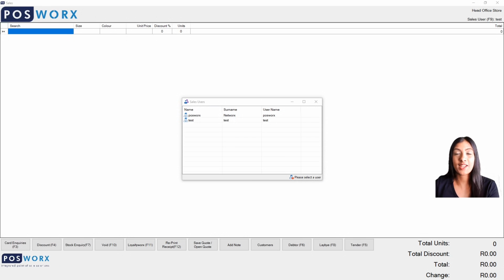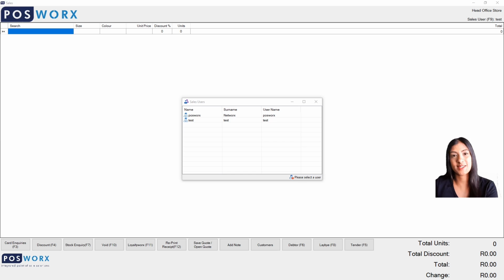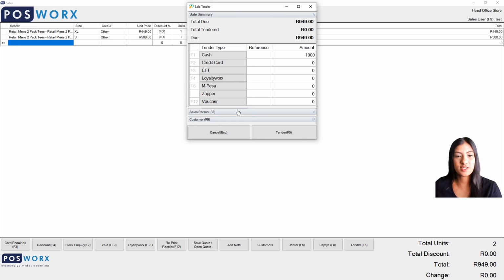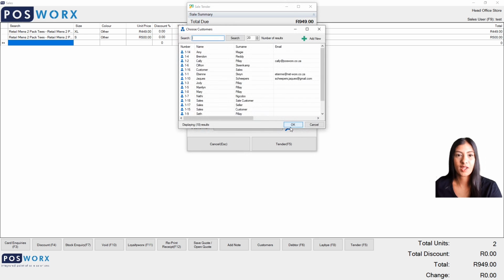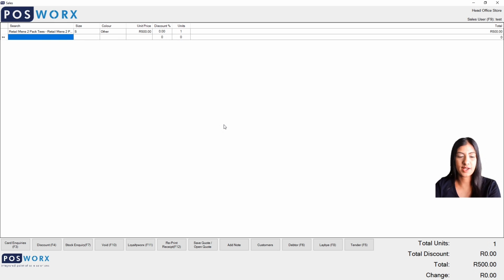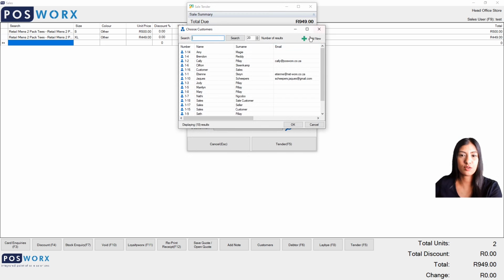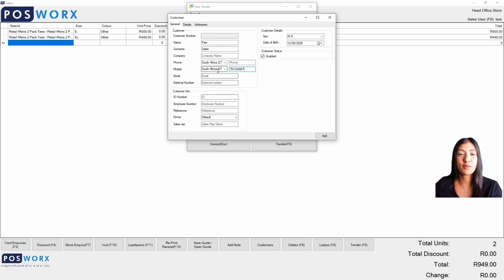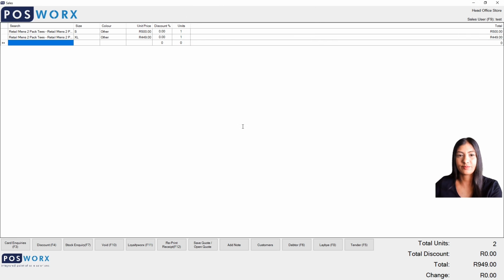Posworx - Select/New customer during a sale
This tutorial will show you how to select or create a customer during a sale in Posworx.